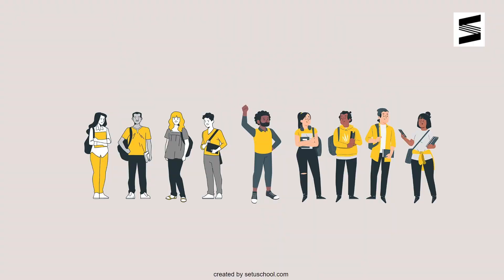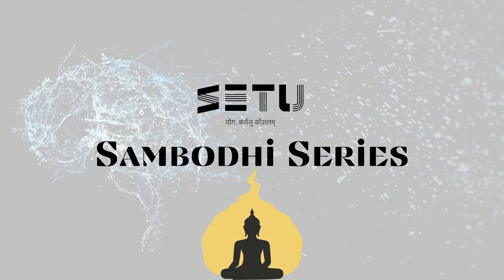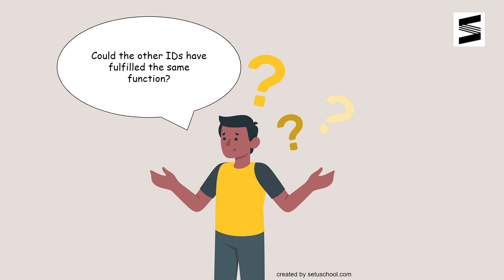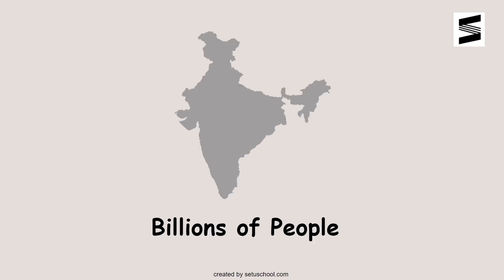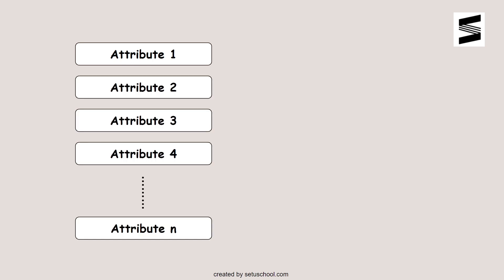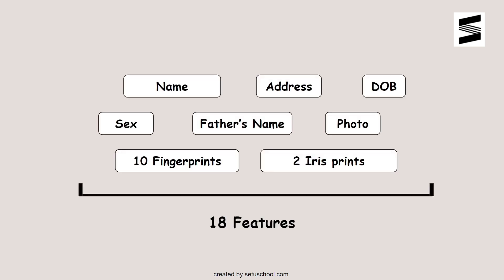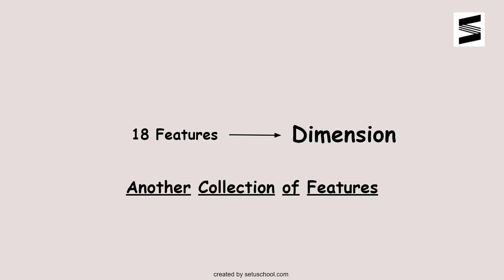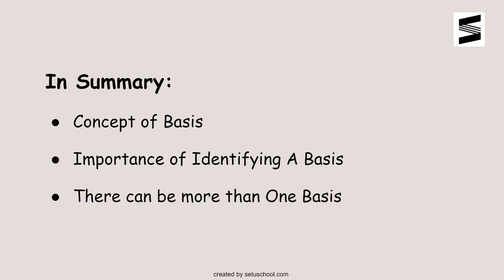What is A Basis? || Episode - 8 || SETU SAMBODHI Series || SETU School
🔍 Discover why Basis is the game-changer in decoding data intricacies, and how it's the key to unleashing insights that transform your understanding. From real-life use cases to engaging insights, this video is your express ticket to elevating your data game!

If you want to dive deep into the world of data_science and know more,

If you want to continue and learn about different topics of the data world, here is a link to the full Sambodhi playlist.

In SETU Sambodhi Series, we embark on a journey to demystify complex subjects such as Statistics, Linear Algebra and Machine Learning.

The mission of Sambodhi series is to provide clear and concise explanations using real life scenarios or examples to the frequently asked questions  and important topics that learners often encounter on their educational voyage.

We believe in simplifying the complex. Our videos break down intricate concepts into easily digestible pieces, ensuring that learners of all levels can grasp the fundamental principles.

Learning is most effective when it is relatable. Our videos incorporate real-life examples and incidents to illustrate abstract concepts.

The SETU SAMBODHI SERIES is your ticket to fully understand topics around statistics, computer science, mathematics.

Let's unlock a future of limitless possibilities, together.